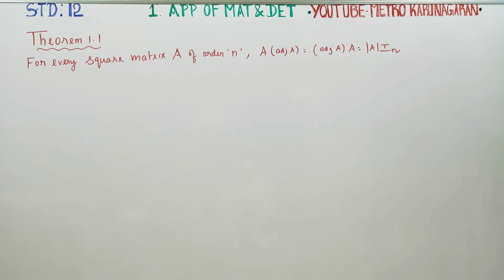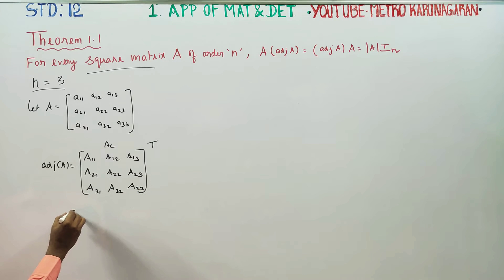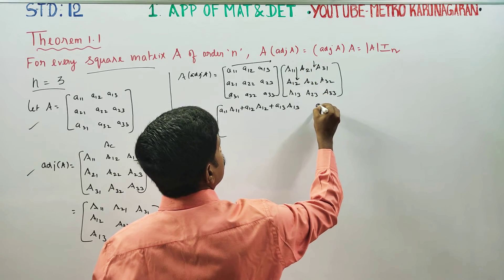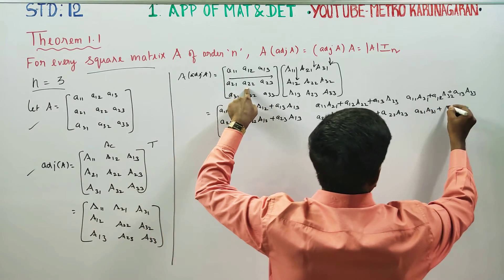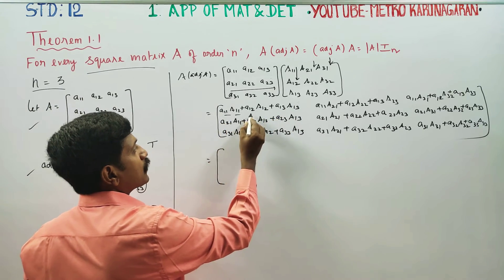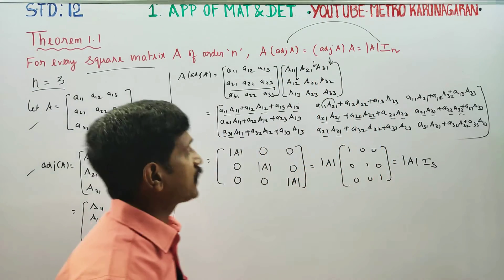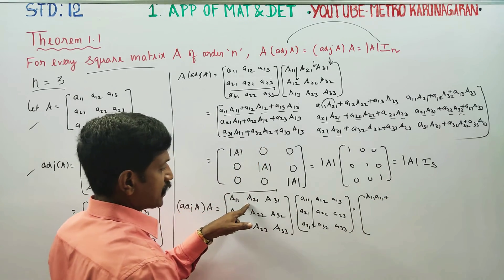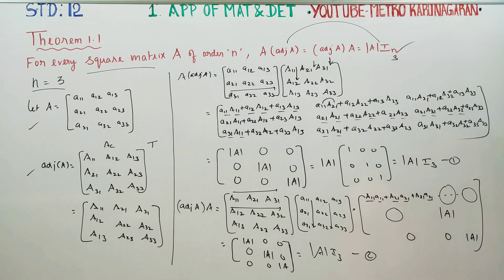12th Std Maths THEOREM 1.1 For every square matrix A of order n A(adjA)= (adjA)A=|In